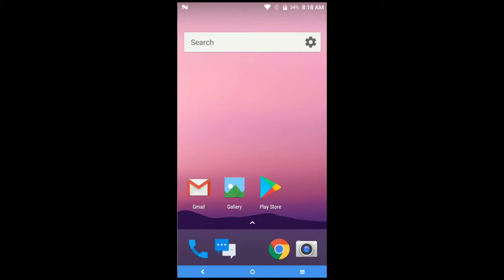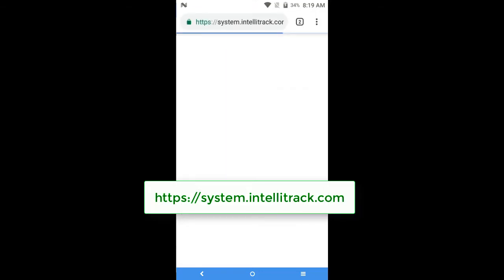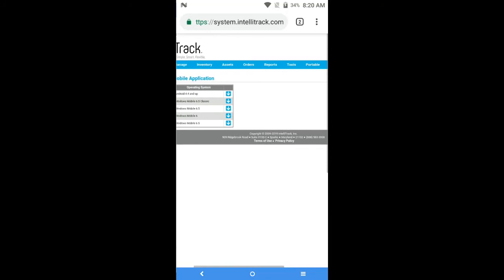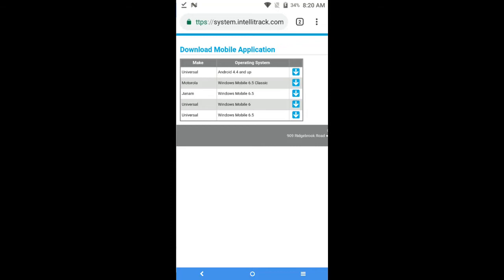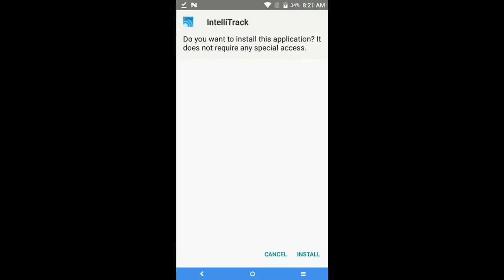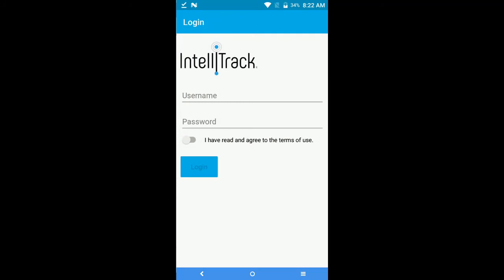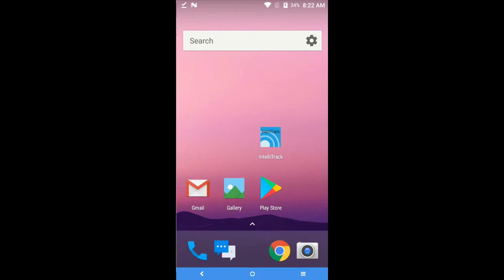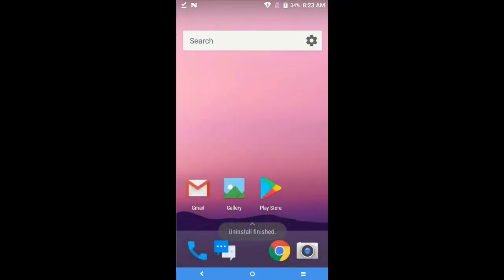How To Install IntelliTrack Mobile App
This video shows how to install the IntelliTrack Mobile App by logging in to the IntelliTrack platform from a browser on a mobile device, then using the full desktop client, how to download the .apk file and begin the install process.